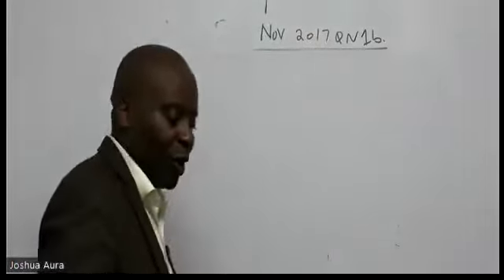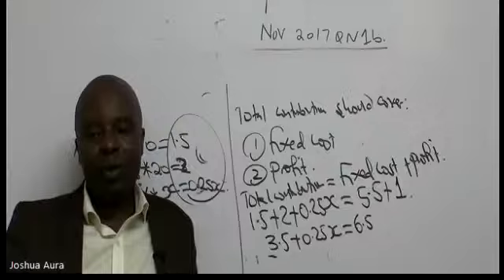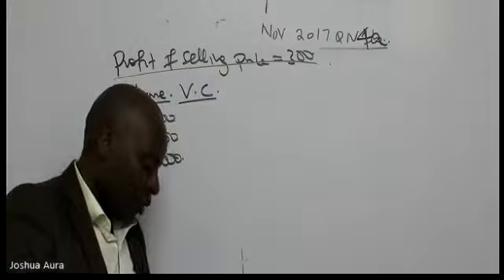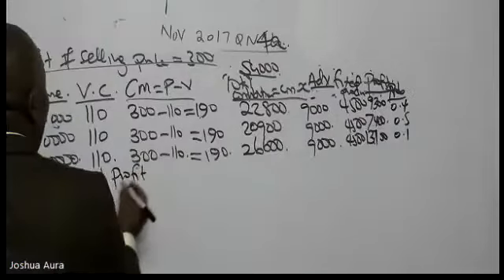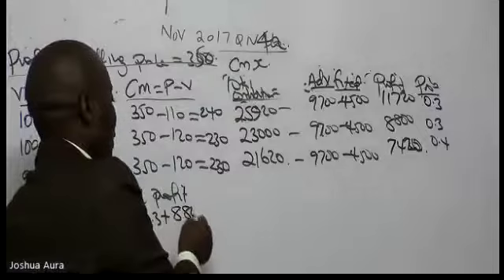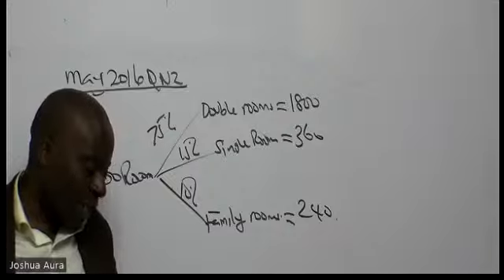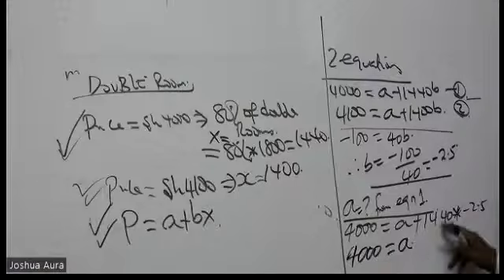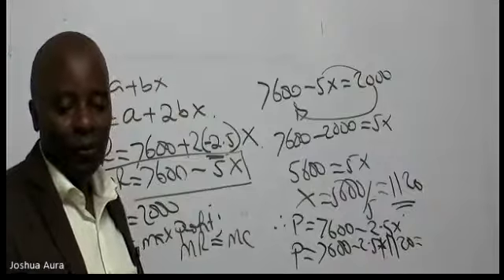Advanced Management Accounting-CPA KENYA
Due to public demand the below offer has been extended to Friday 23rd  @11:59pm

- Fees: CPA, ATD, CIFA, CFFE, CS: Ksh 4,800 per paper; BDA: Ksh 9,000

Study Modes: Early Morning, Day, Evening, Late Night, Weekend, Video Only

Payment:
- Paybill Number: 6242839
- Account Number: Specify papers (e.g., AFR)
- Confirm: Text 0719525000